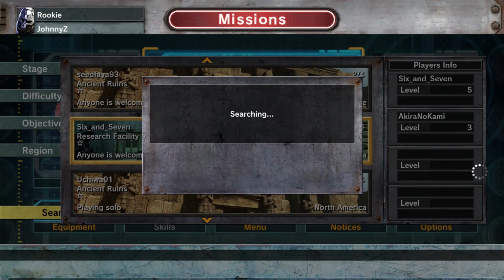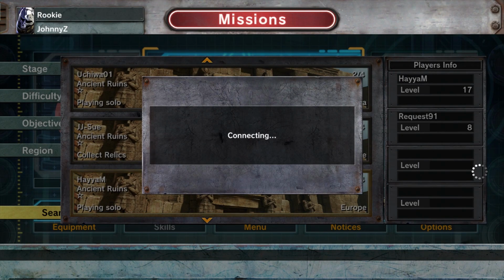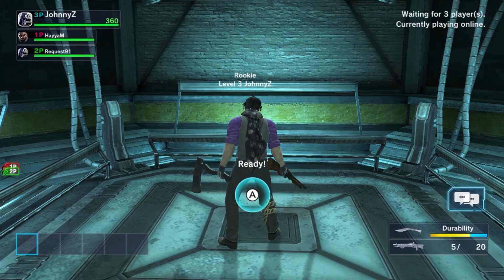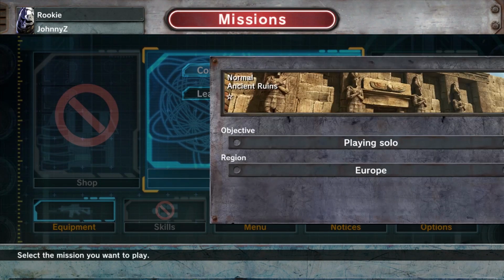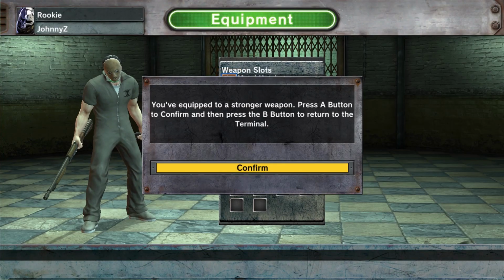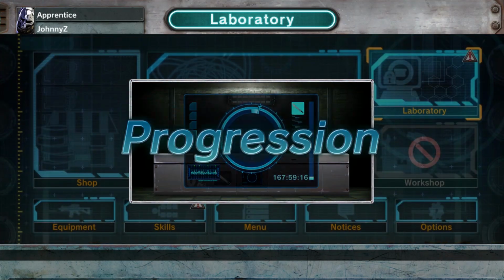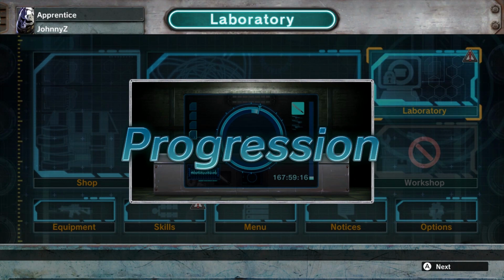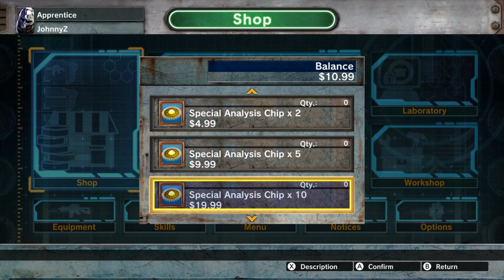Lost Reavers: Great Concept, Bad Game Design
Nathan Drake has nothing to fear from these treasure hunters. Have you tried Lost Reavers? What do you think of the game?

Nintendo, Wii U, Bandai Namco, Lost Reavers, free-to-play, multiplayer, impressions, gameplay, reaction, review,